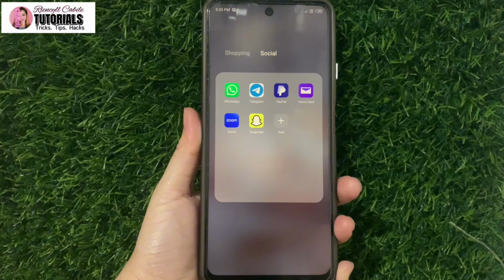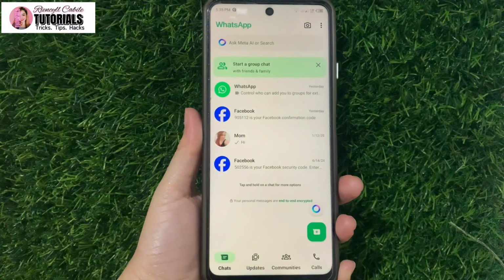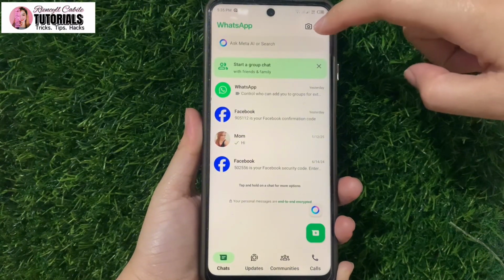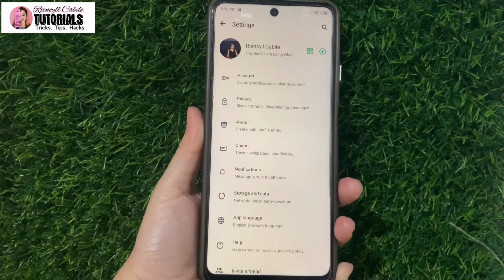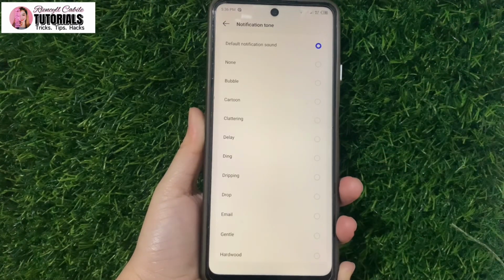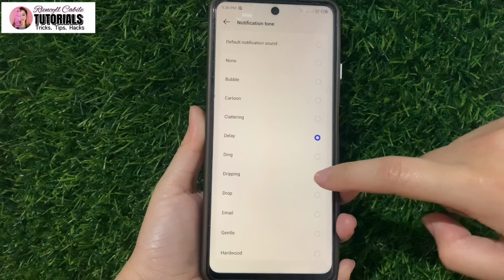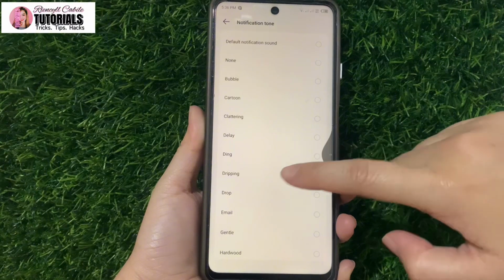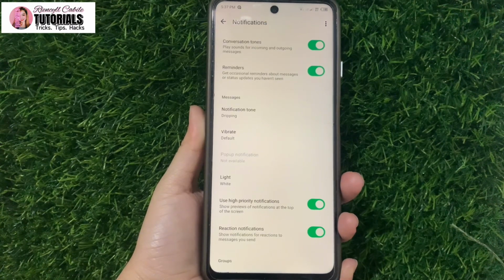PAANO MAGPALIT NG NOTIFICATION TONE SA WHATSAPP | Riencyll Cabile